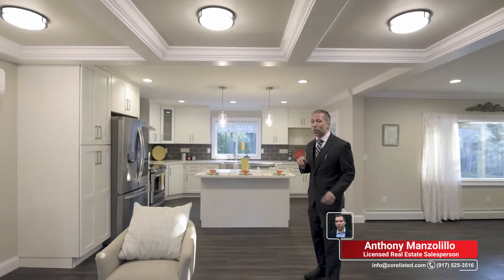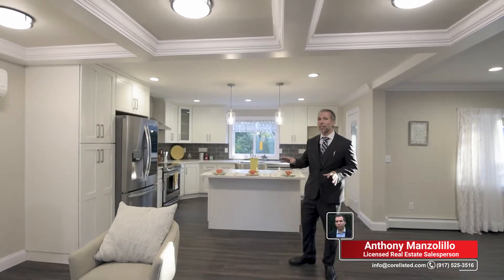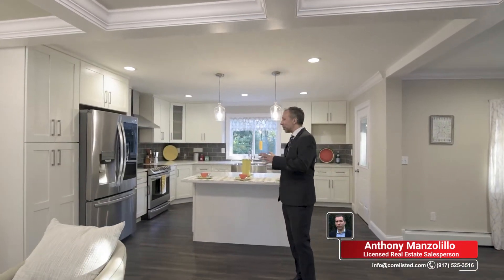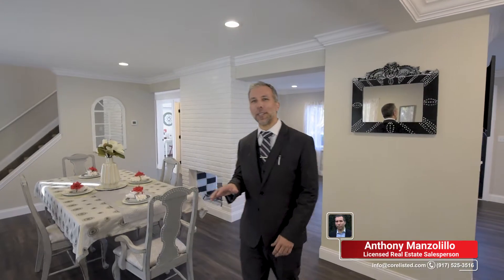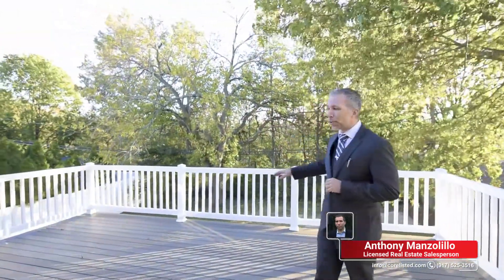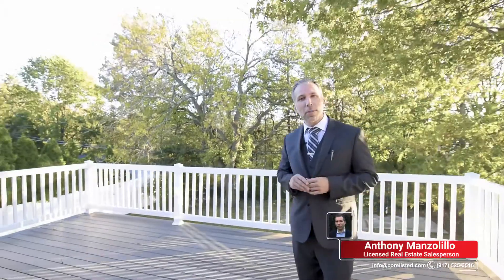50 Pelican Rd, Levittown, NY 11756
Anthony Manzolillo
Licensed Real Estate Salesperson